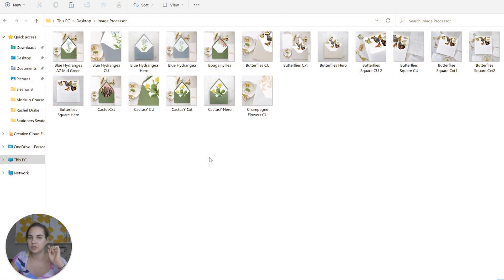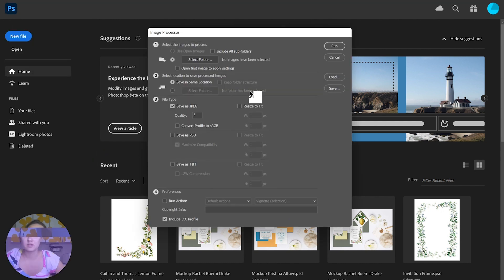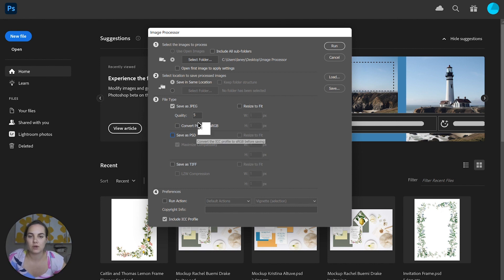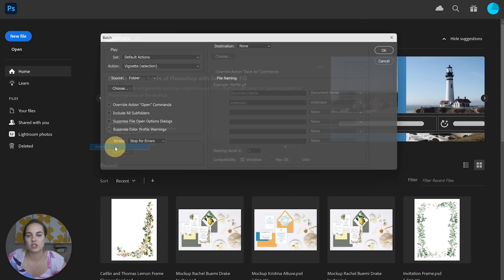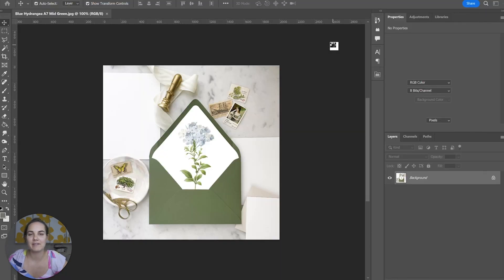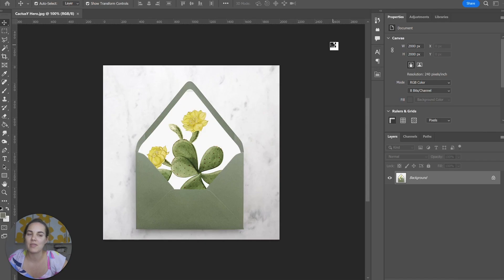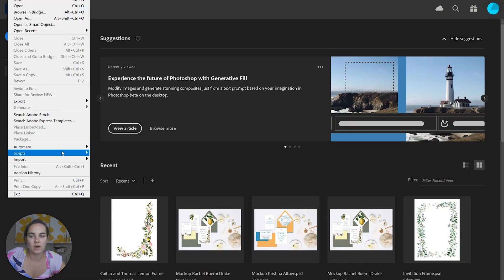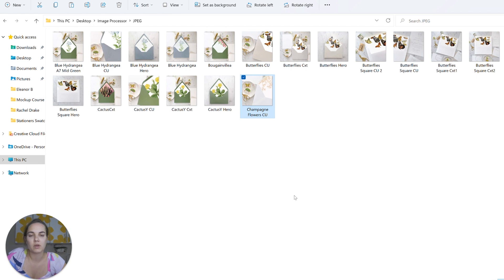How to Resize Multiple Images in Photoshop 📐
In this video I walk you through the process for using Photoshop to resize multiple images all at one time! This is a great trick for prepping social media images, listing photos for Etsy shops, and for branding images to place on your website!